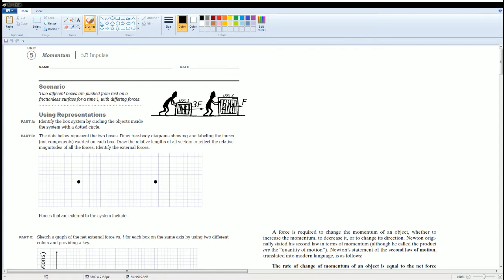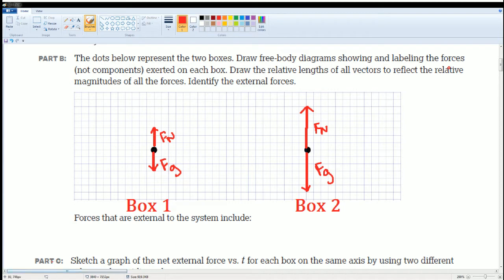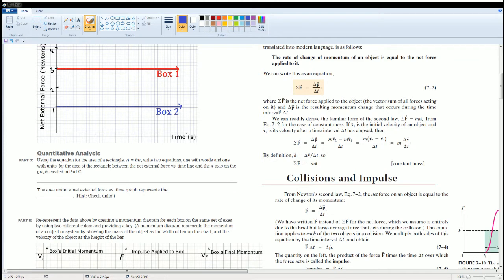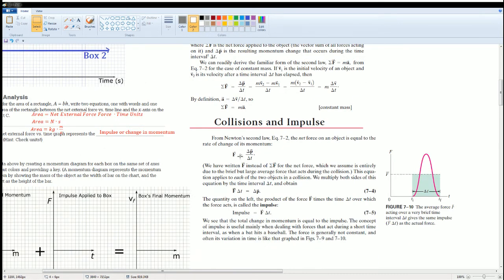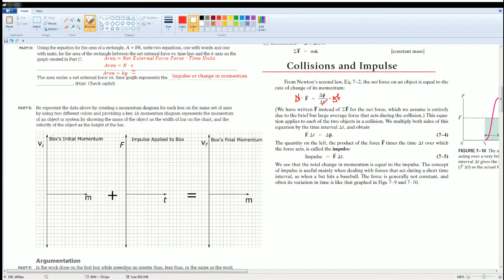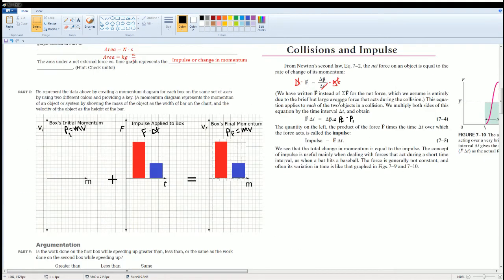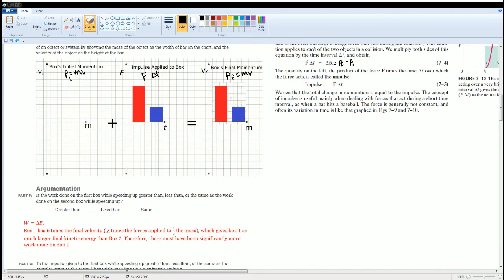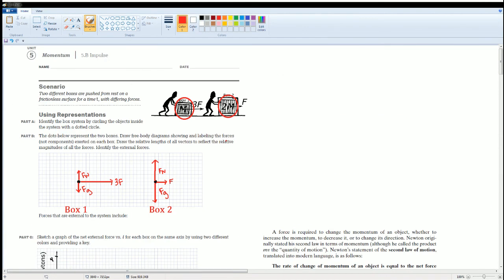AP Physics Workbook 5.B Impulse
This is the video that cover the section 5.B in the AP Physics 1 Workbook.
Topic over:
1. Definition of Impulse
2. How forces affect Impulse
3. Determining how much work is done using the impulse